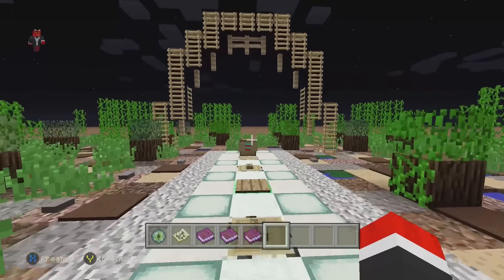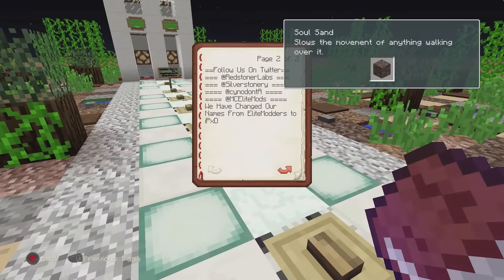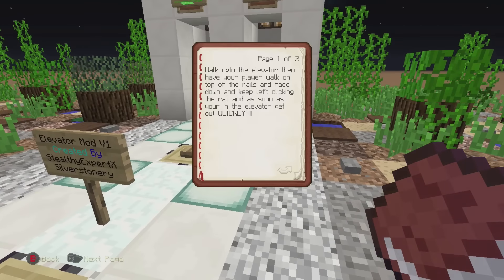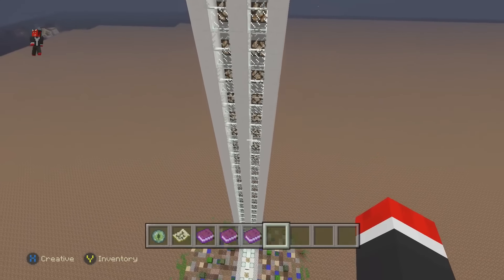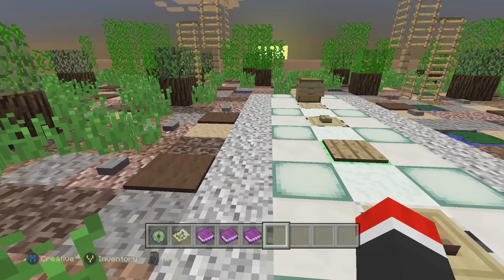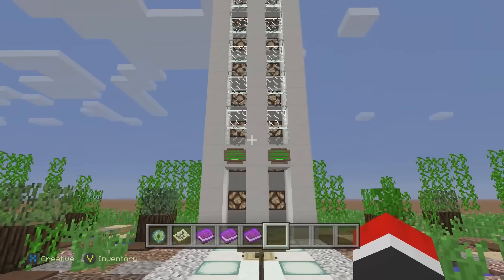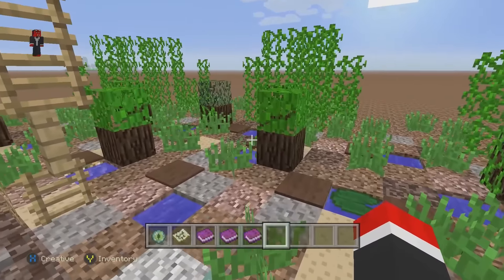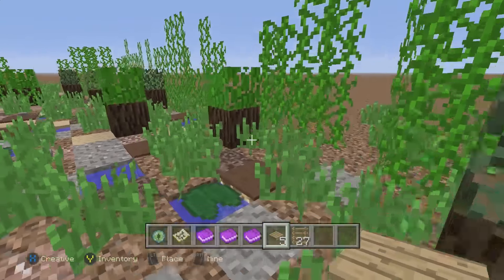Minecraft Console: CUSTOMIZABLE INSTANT ELEVATOR MOD!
Get the download and learn to customize it here (everything in the link that is part of this tweet)